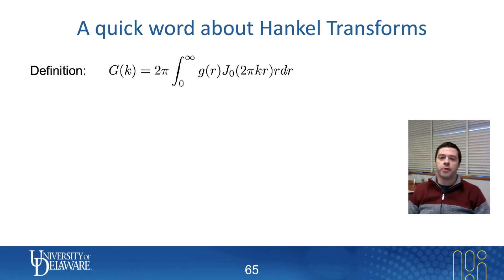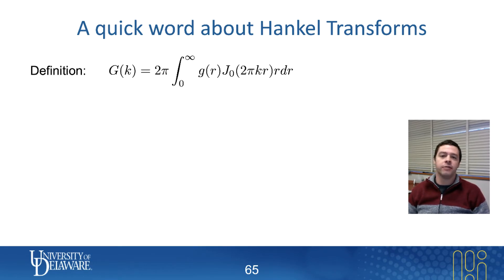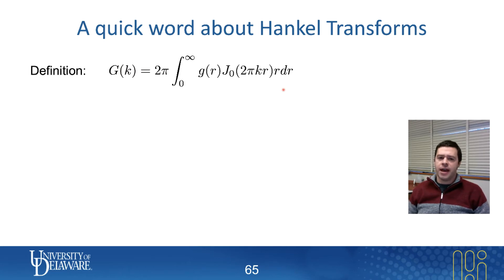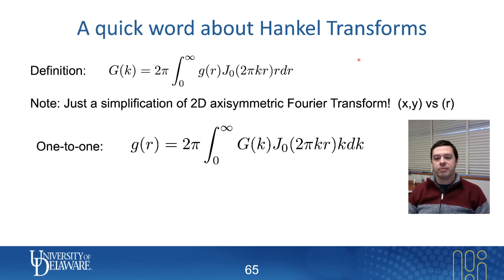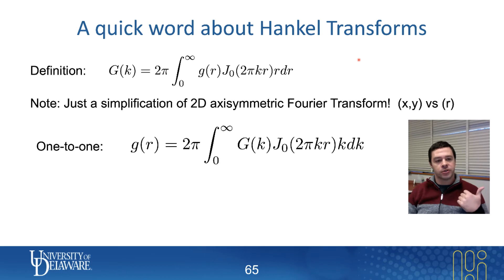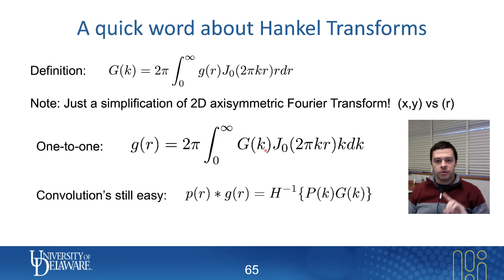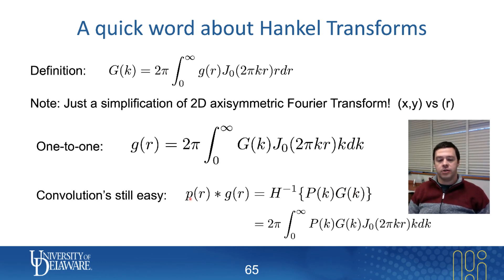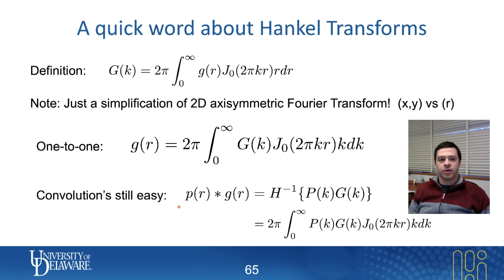TDTR Theory 5: Primer on Hankel Transforms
Explains the bare minimum you should know about Hankel transforms in order to understand TDTR theory.